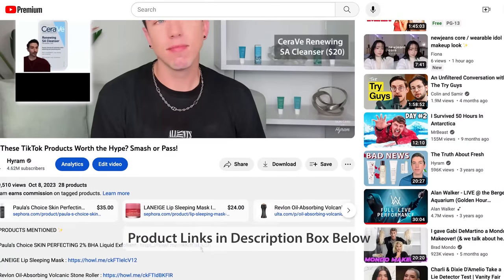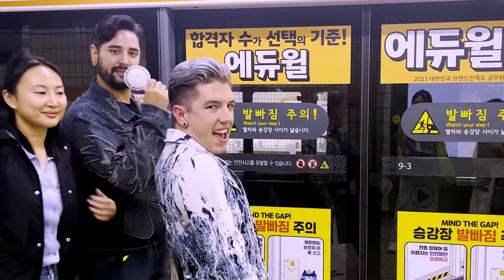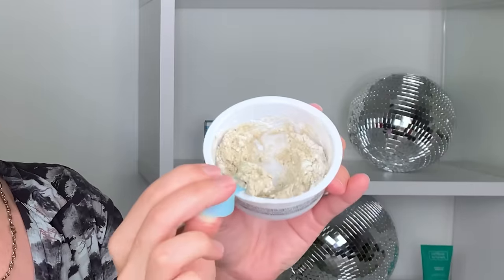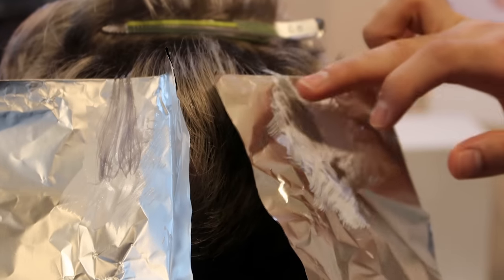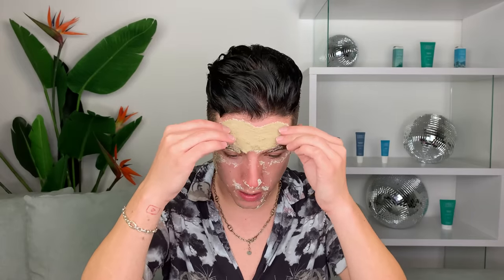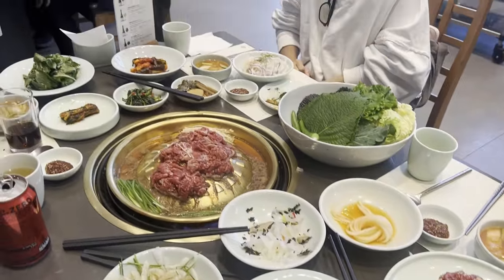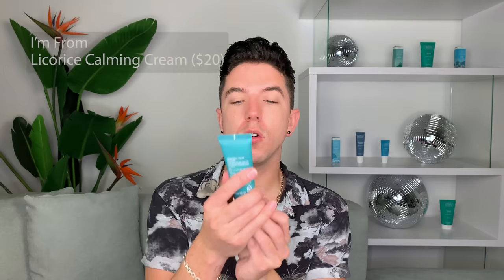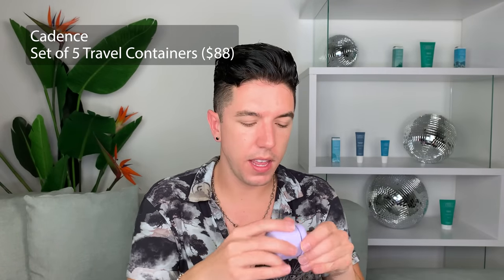My K-Beauty Adventure in SOUTH KOREA 🇰🇷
✨ PRODUCTS MENTIONED ✨